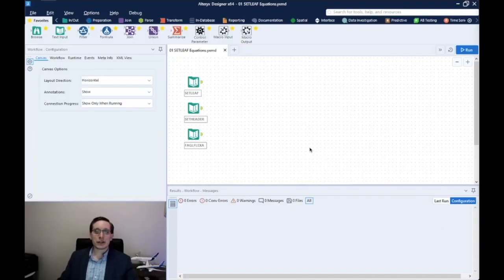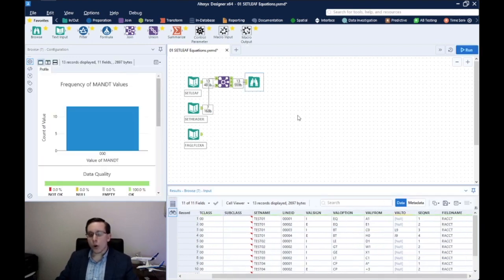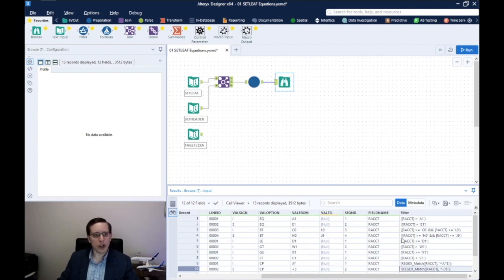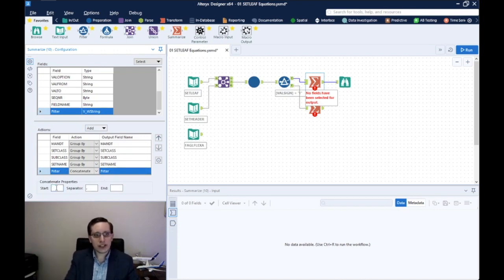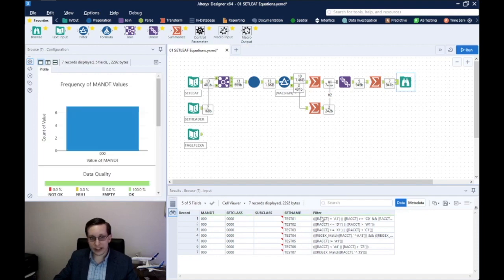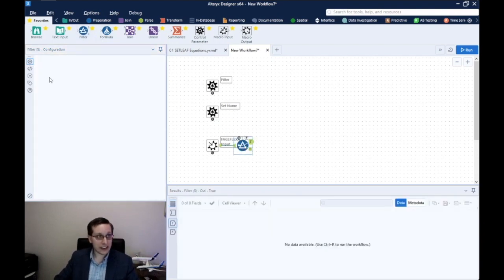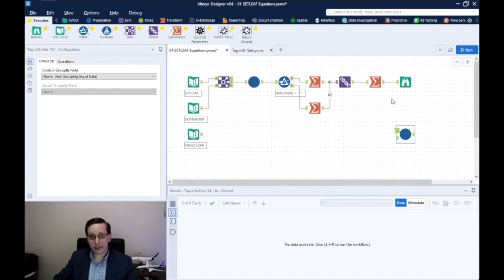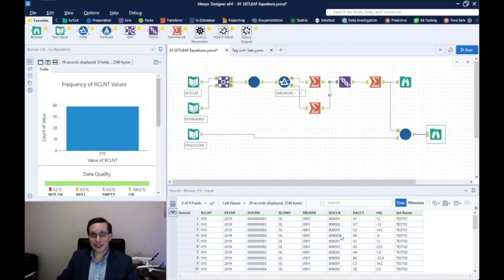Alteryx SAP Sets with a Batch Macro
Do you need to identify postings made to a plant’s cost centers?  Or adjustments made to revenue accounts?  Oftentimes this custom hierarchical information is stored in SAP sets.  This video shows you how to leverage the power of Alteryx to easily tag your data with set membership details.